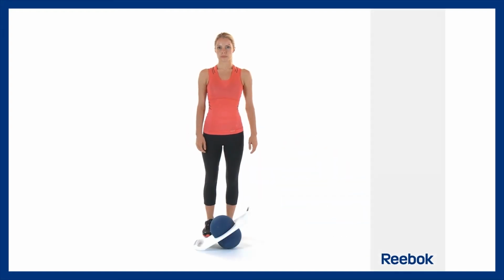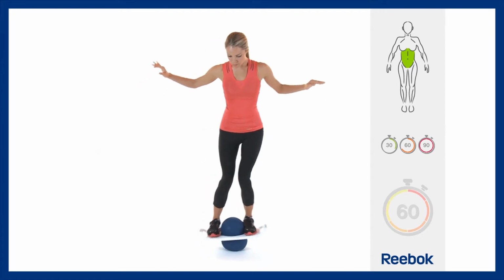Reebok Fitness - TrainPod - Kołyska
Trenuj, baw się i chudnij z Reebok Fitness. Film przedstawia wykorzystanie przyrządu TrainPod w treningu:
Kołyska